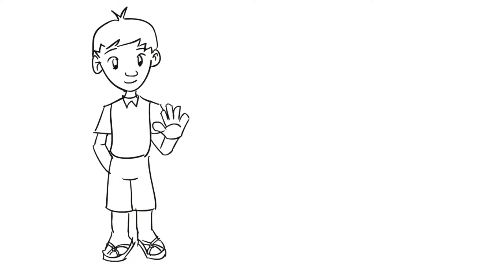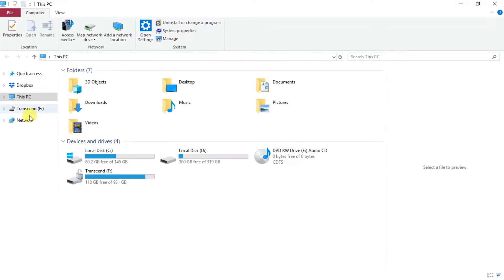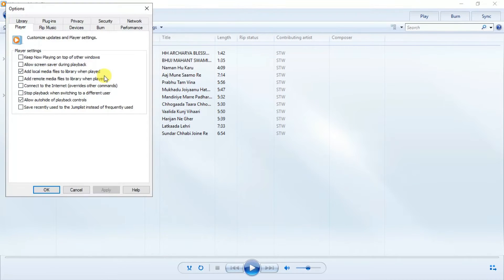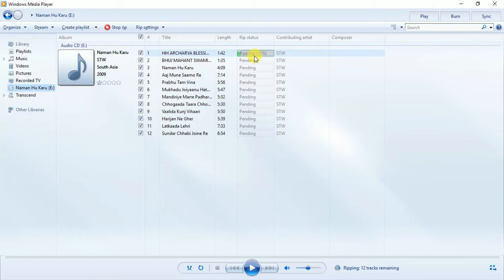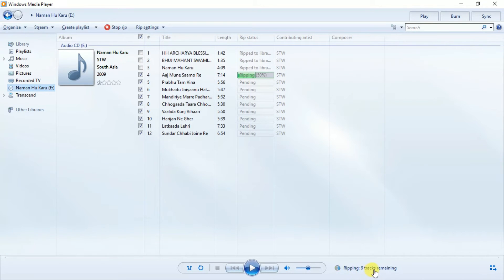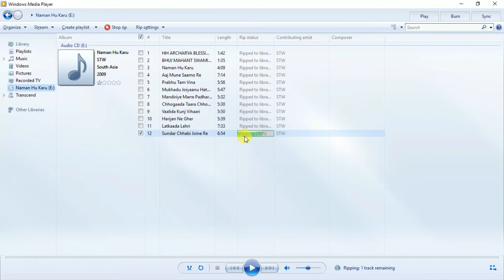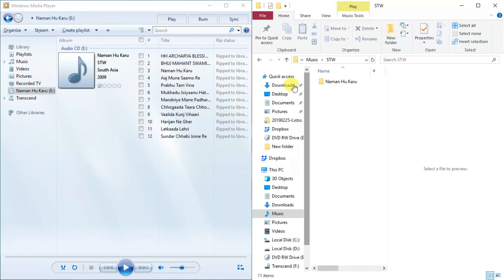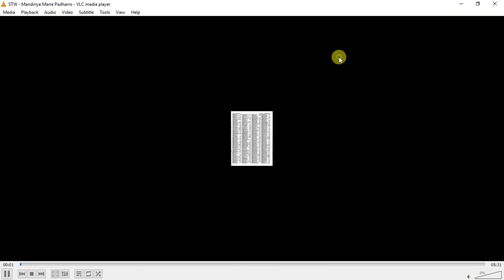How to Copy Audio Songs from CD to computer | How to Rip Audio CD with Windows Media Player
How to copy songs from Audio CD to the computer using windows media player.

This is me Dipak Varsani and I'm glad you are watching this video. In this video, we will see how to copy an audio CD to the computer using Windows Media Player. I have this CD which I want to copy to my computer so I insert the CD. Have to make sure that city is inserted properly otherwise it will not detect in the computer. now I go to my computer or this computer and here I can see the CD is detected then I go to start menu and open windows media player which will help us to copy the songs or CD in our computer now here we have to select the CD. this is already selected. then we press alter key when you press to alt button on your keyboard the option will appear. then go to tools and options click on options and then rip music. here you have to choose the location where you want to copy the songs then this is the format. Several formats in Europe you can choose where I am choosing to select mp3 then this is the quality best quality or small then ok.
nowhere I have to select all songs if I want to copy all but you can skip whatever you want. now I have clicked on rip CD songs ripping so the first song is completed it is copied to the location which we have selected recently. the second song is also third in progress Forth is in progress now here we can check how many songs are remained to copy.

Now I'm fast-tracking these processes to save your time so it will go very fast because I have edited this video now this is the last song our songs are copied to the location. so we minimize this and open my computer so let's minimize just to show you. I open again this computer and then I go to. I have split both screens so we can compare this is the location that I have selected now here SW open it now you can check the name of the CD and the folder name is the Same. so we opened the folder and all songs are copied here which are here. now, these songs you can copy to your other computers or you can share with other friends and you can copy in mobile. thank you so much for watching this video I will see you in the next video till then you take care and goodbye

how to copy songs from audio cd to the computer using windows media player rip cd option
rip audio cd to mp3
copy songs from protected cd to computer
windows media player software
how to copy mp3 songs from cd to computer
compact disc (media format)